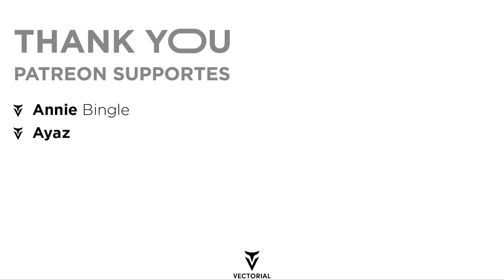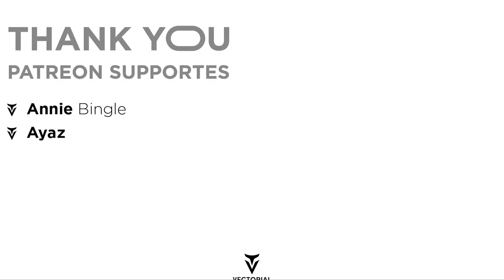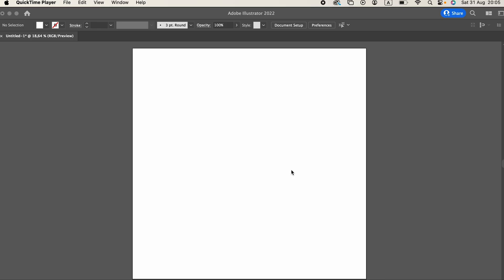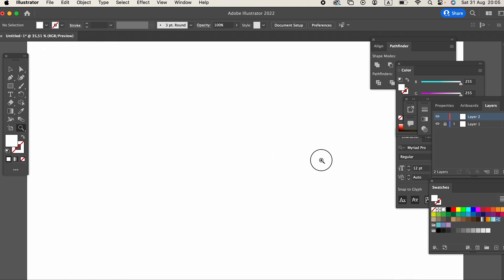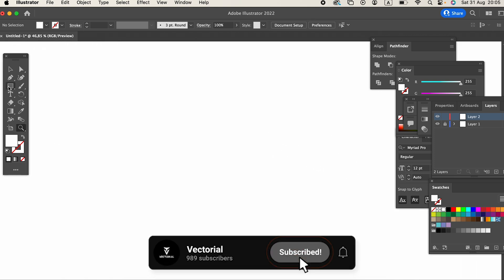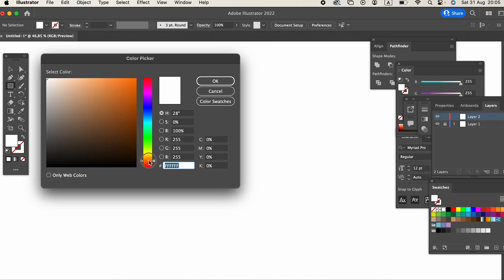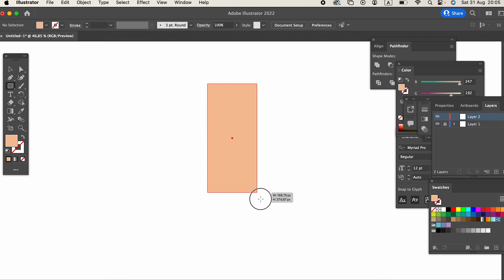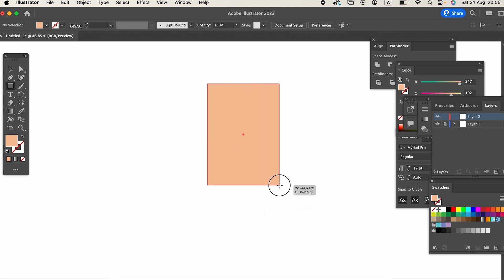How to draw character in Adobe Illustrator - step by step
Upcoming Safe Airdrop Projects
It's not too late! Join these airdrops and start earning money.